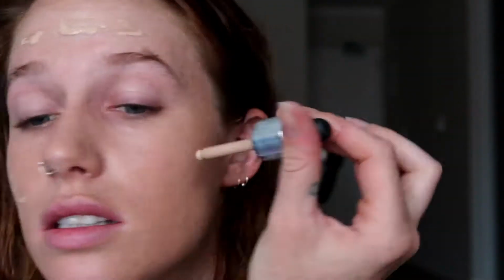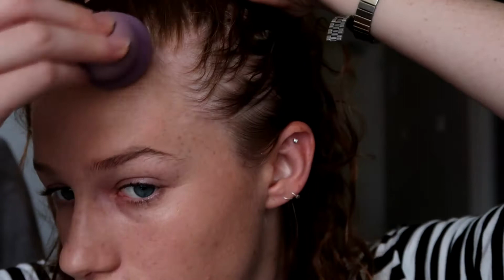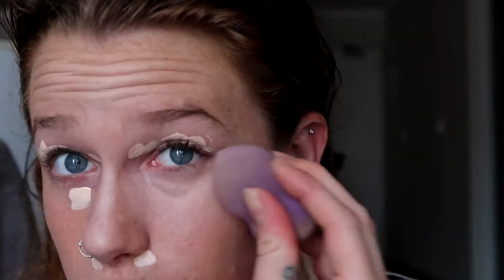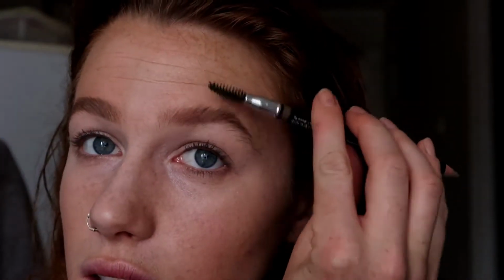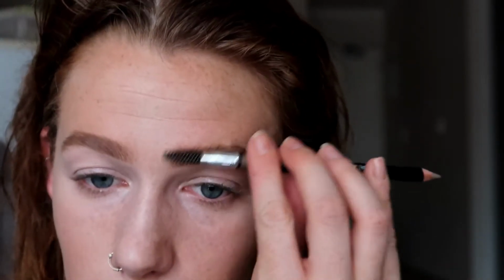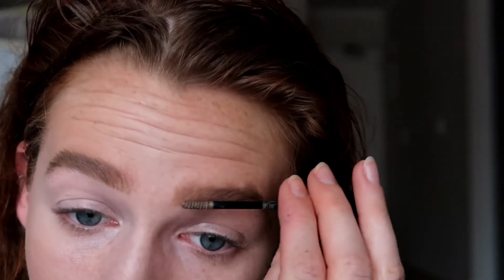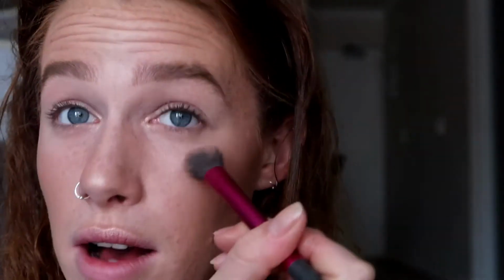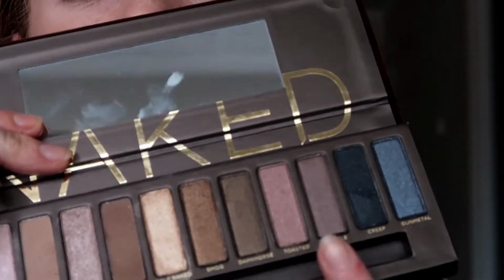PLAYING WITH NEW MAKEUP | HANMAS Day 5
HELLO

Products Used:
Catrice Cosmetics HD Liquid Coverage Foundation
Essence Camouflage+ Full Coverage Concealer - 10 Light Rose
Benecos Eyebrow Designer - Blonde
Essence Make Me Brow
Catrice Sun Glow for Darker Skin
Maybelline Fit Me Matte and Poreless Powder - Fair Ivory
Hey Gorgeous! Pure Wild Volumising Mascara
Urban Decay Vice Liquid Lipstick - Naked

Personal: @hannah_hishin
Beauty: @hannahjane_beauty